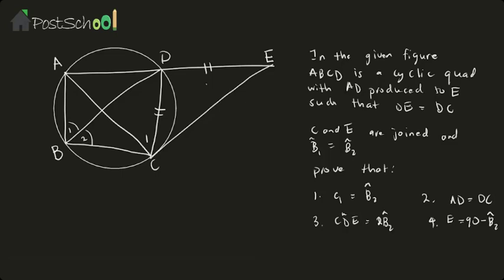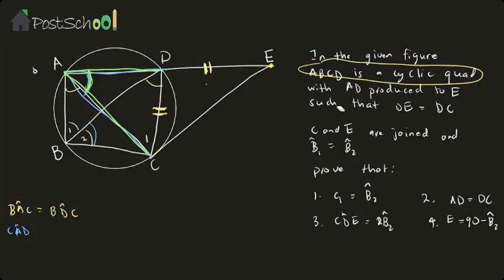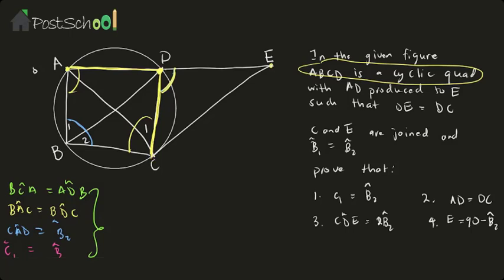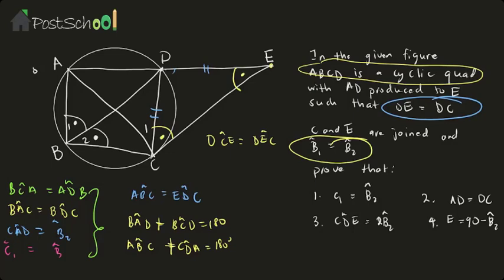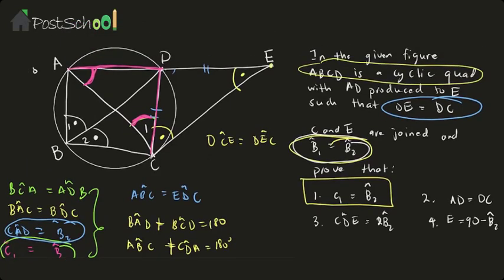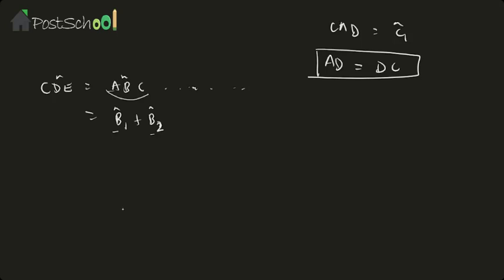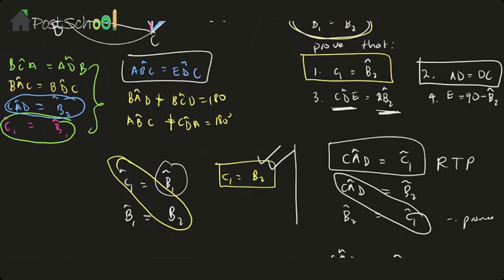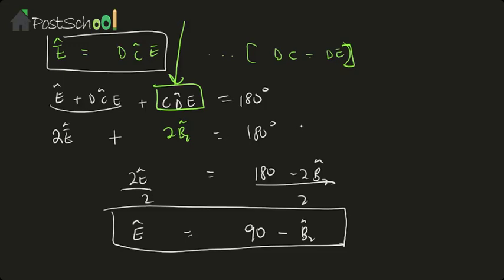Euclidean Geometry part 3 - Grade 11 & 12 - isiZulu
Grade 11 and 12 Euclidean Geometry South African curriculum